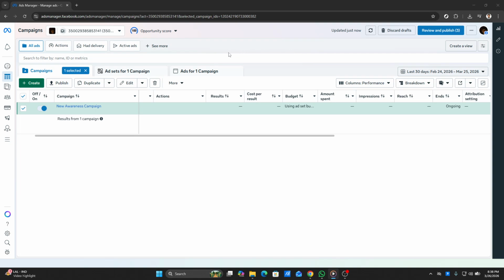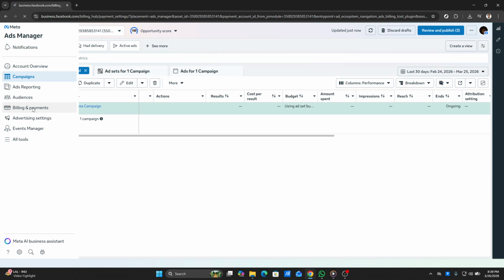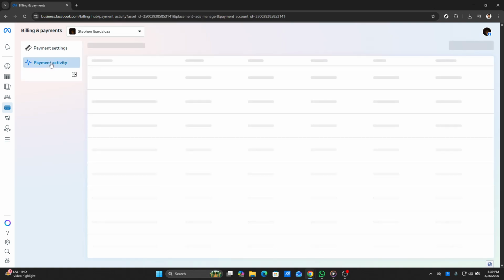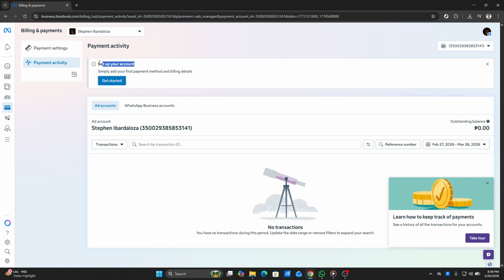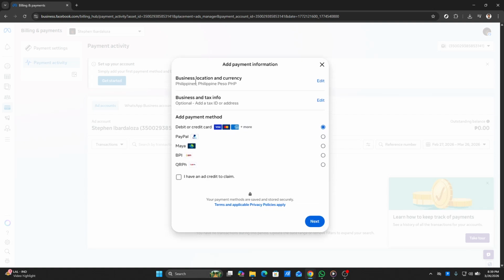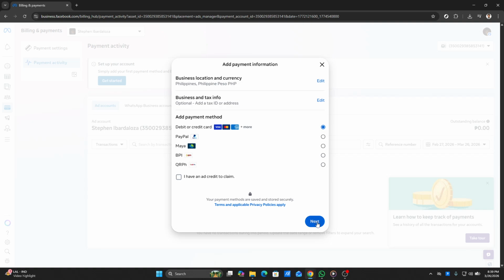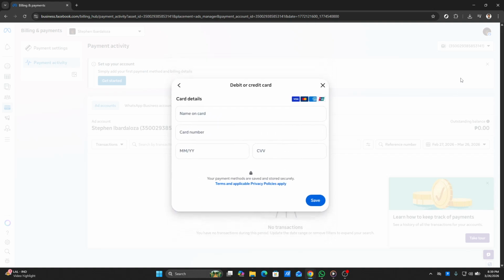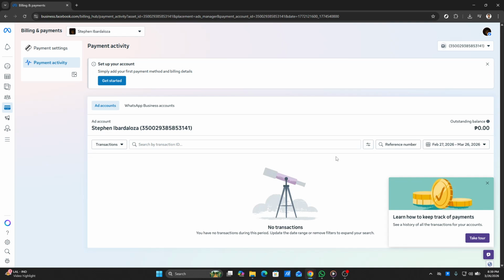How to Add Money in Meta Ads Manager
In this video, I’ll show you how to add money in Meta Ads Manager.

The method is very simple and clearly described in the video. By following all the steps, you’ll easily learn how to add funds to your Meta Ads Manager account and keep your advertising campaigns running without interruptions.